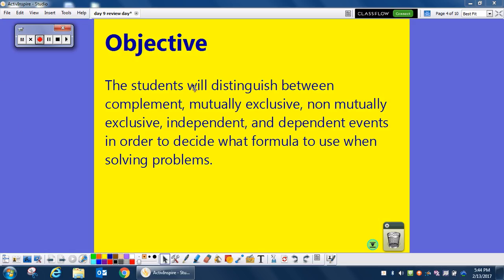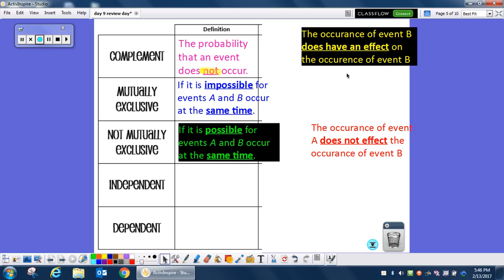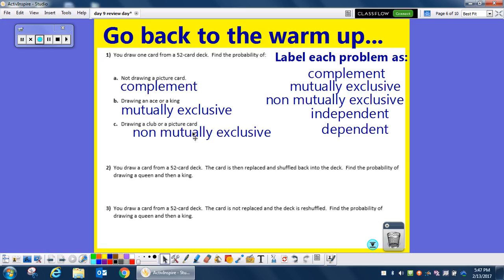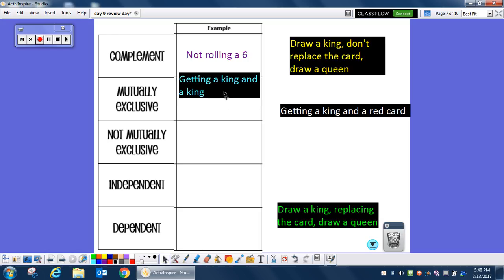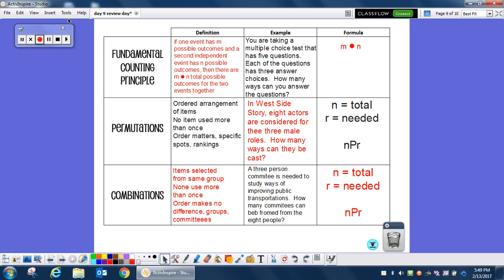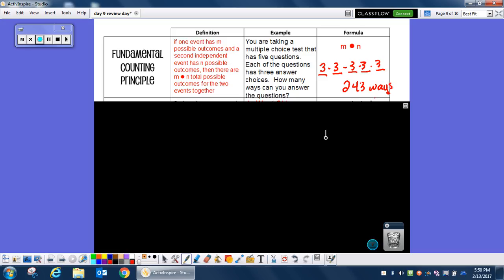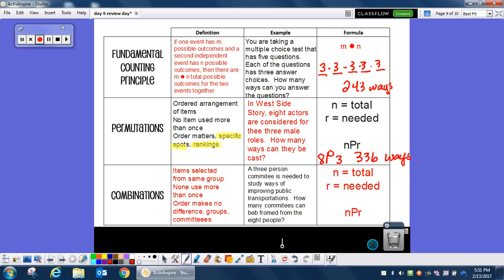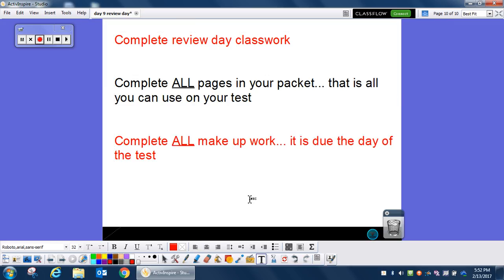day 9 review